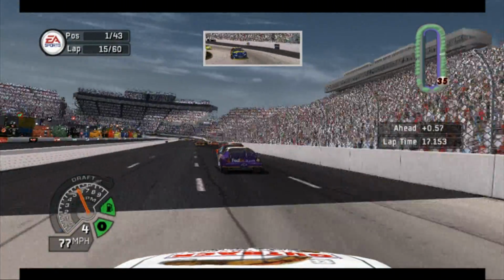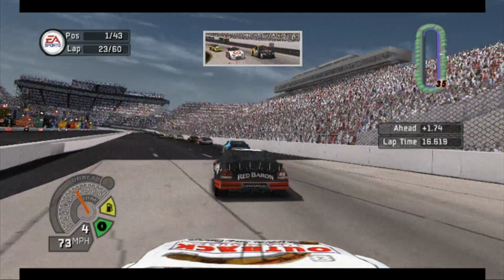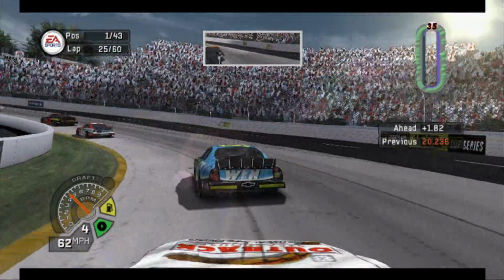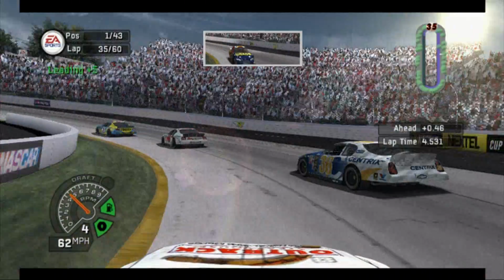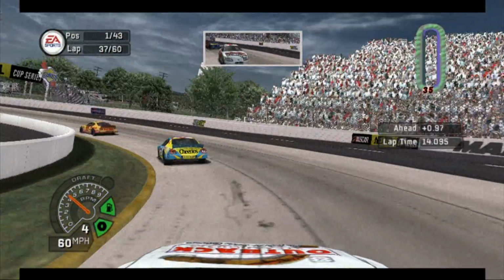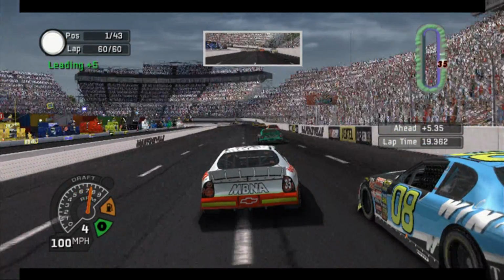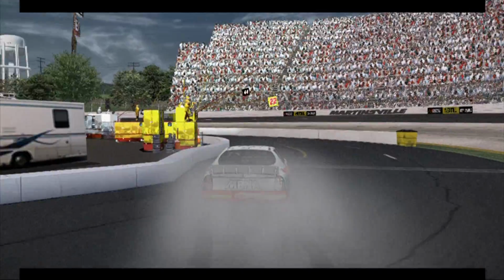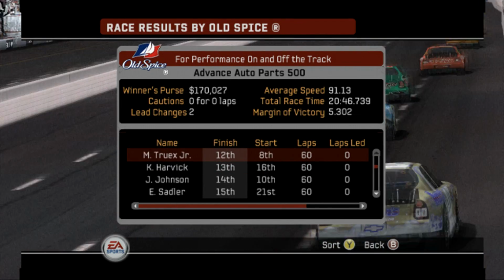NASCAR 06: Race 6 - Advance Auto Parts 500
Bristol was good but not great. Can I live up to the guarantee I made of winning this race?